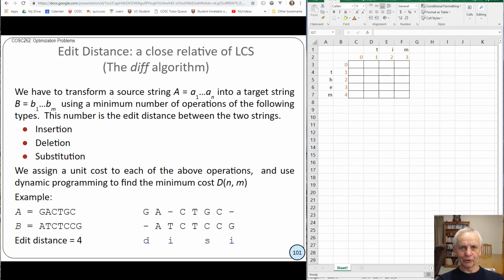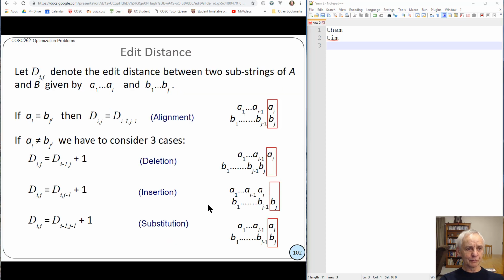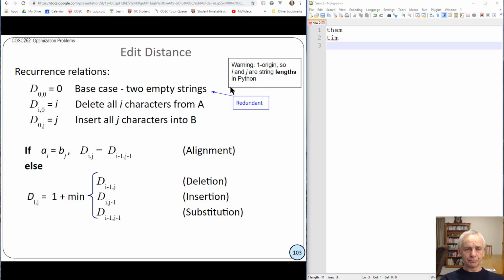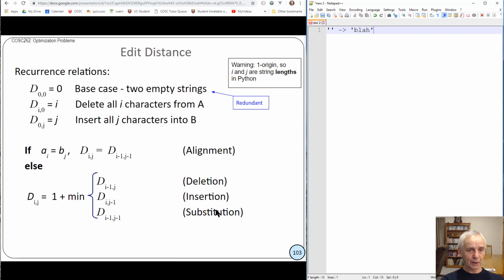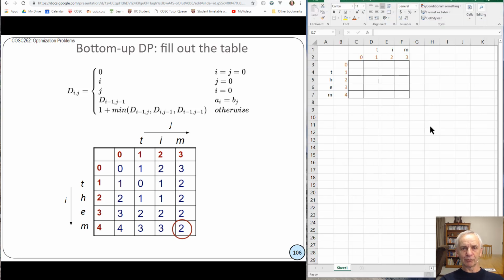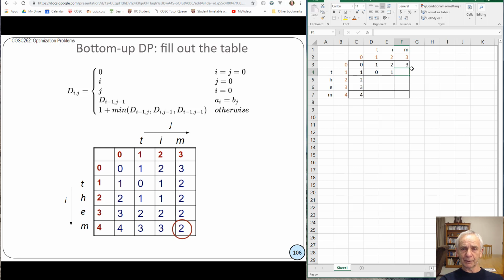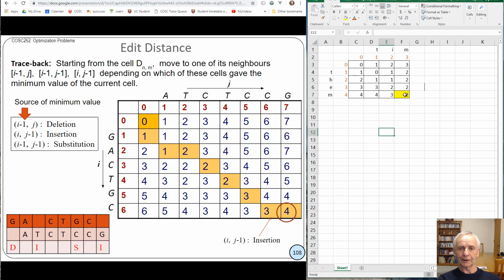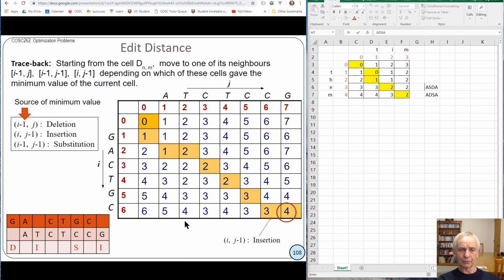Edit Distance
The Edit Distance algorithm for COSC262